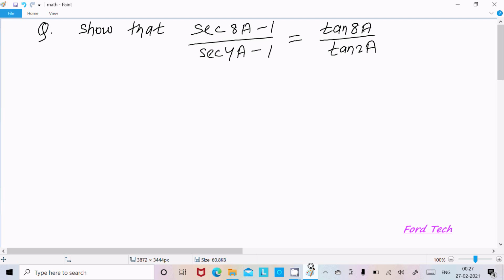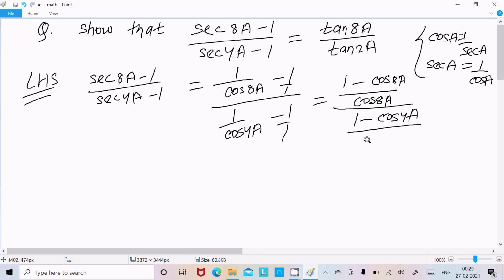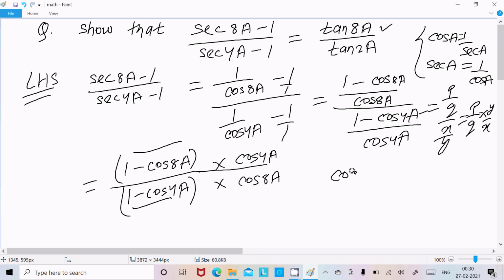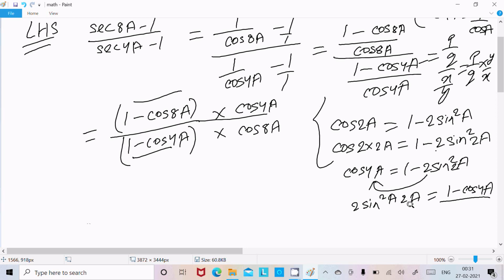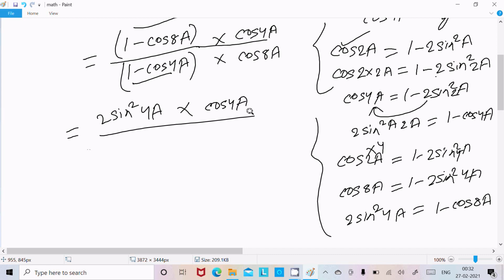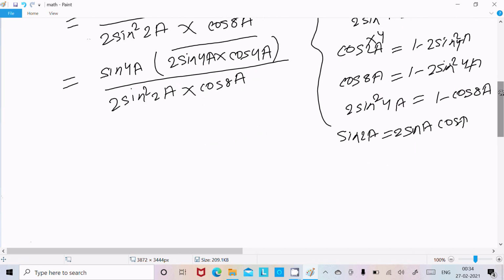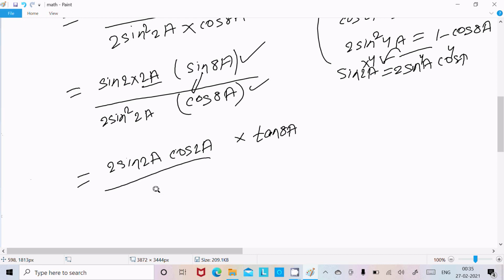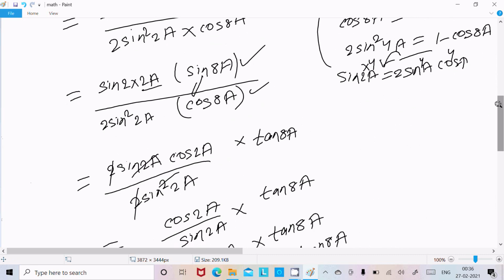Prove that: (sec8A - 1) / (sec4A - 1) = tan8A/tan2A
(sec8A - 1) / (sec4A - 1) = tan8A/tan2A

sec8A-1sec4A-1=tan8Atan2A